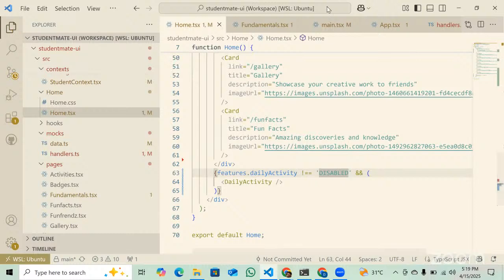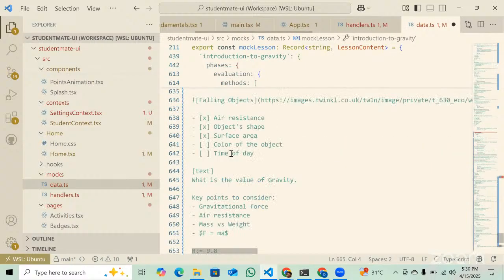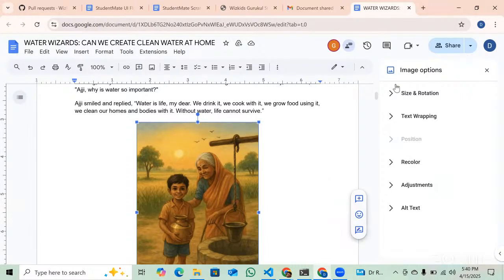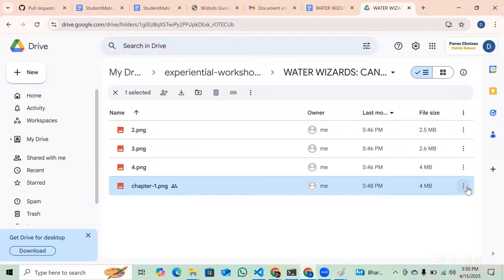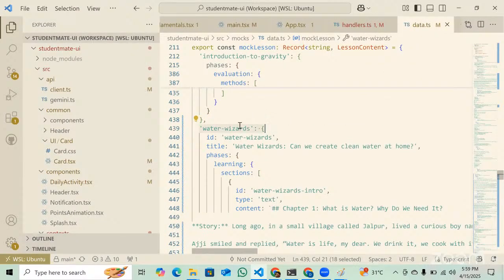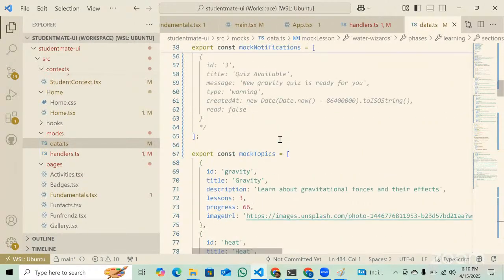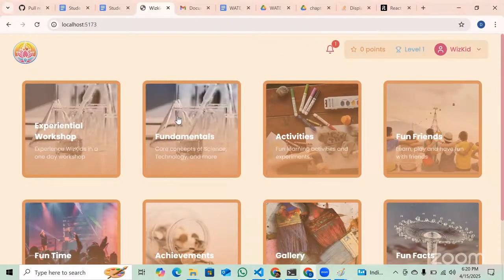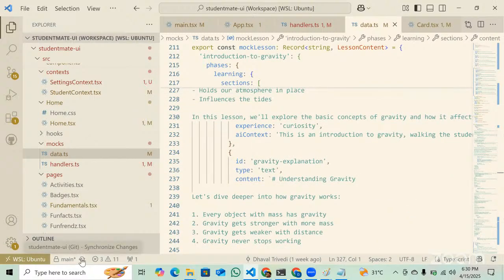UI bootcamp : App structure discussion 4